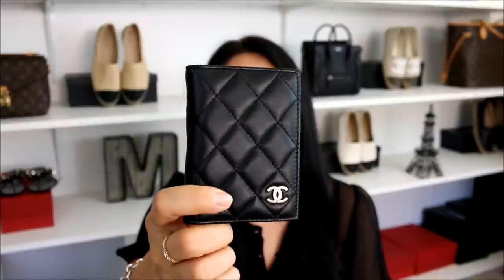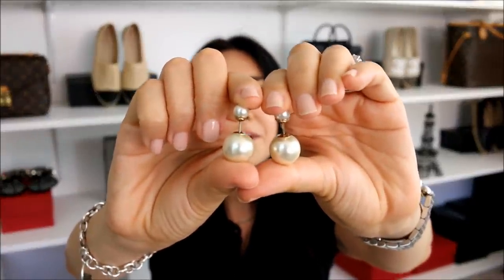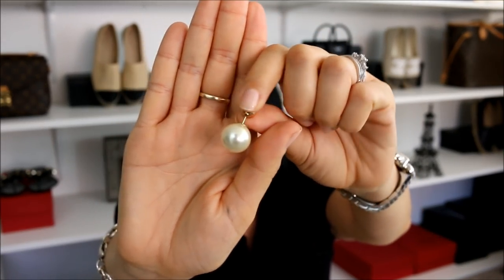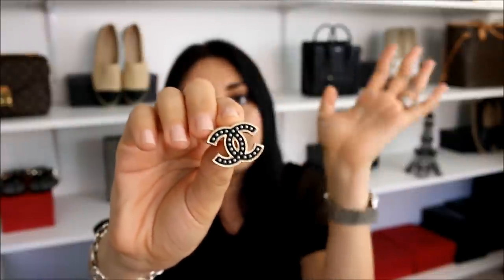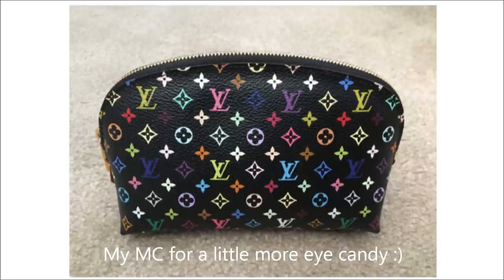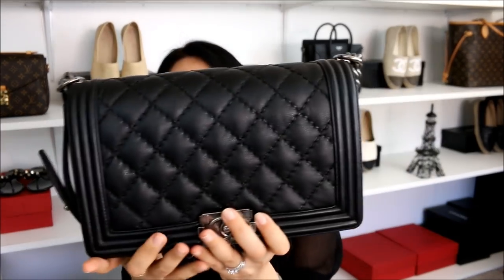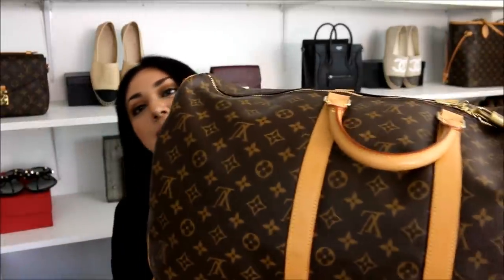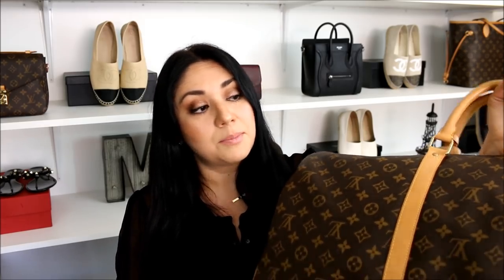Luxury Goods I Own, But WOULDN'T Repurchase | Minks4All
Sometimes you love them, sometimes they drive you crazy!

Hi Babes! Today I wanted to discuss items that I currently own, but if given the opportunity to re-add them, I wouldn't. What are some of the items you have, but wouldn't re-purchase? Stay Fabulous!!! Xoxoxo

Makeup in Video:
Eyes: Tom Ford 04 Honeymoon
Eyeliner: Marc Jacobs Eyeliner Black
Mascara: YSL The Shock
Lips: Charlotte Tilbury Pillow Talk
Nails: Kiko Milano

Some of my favorite preloved websites:

*ALL OPINIONS ARE MY OWN. I am compensated monetarily when they are clicked/used.